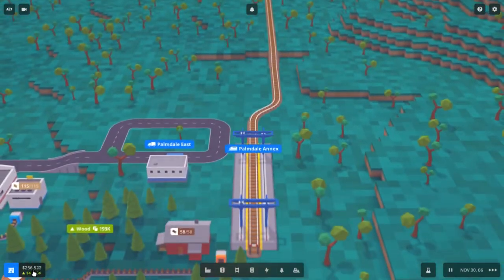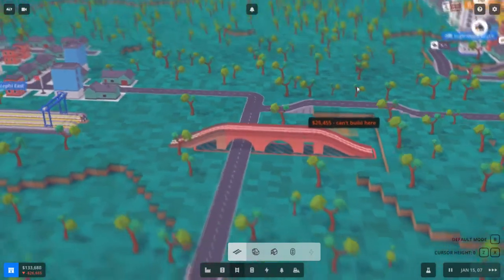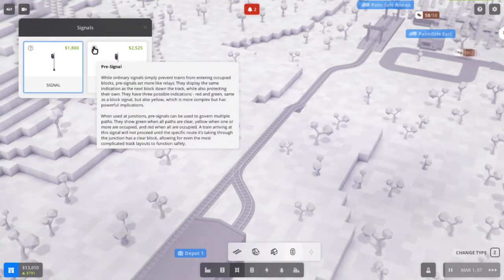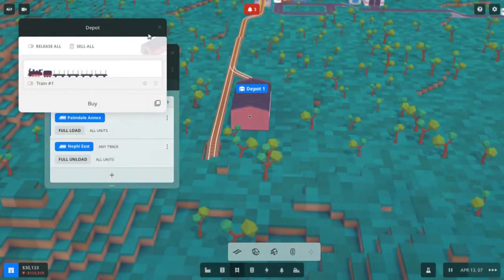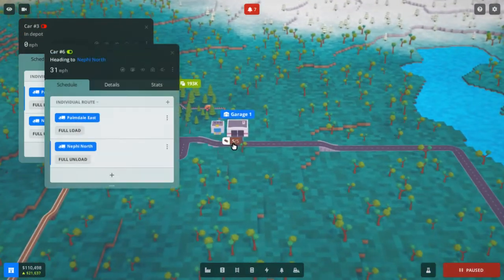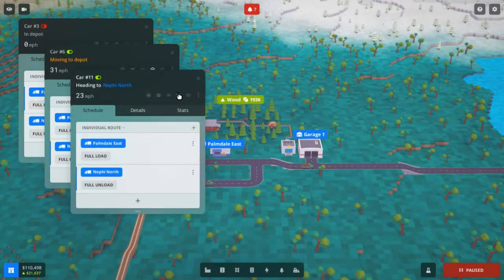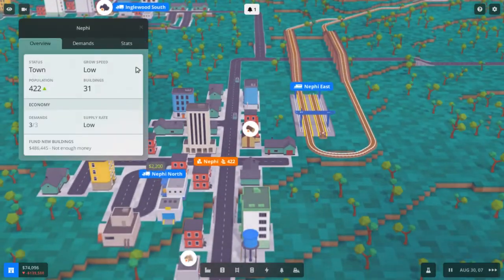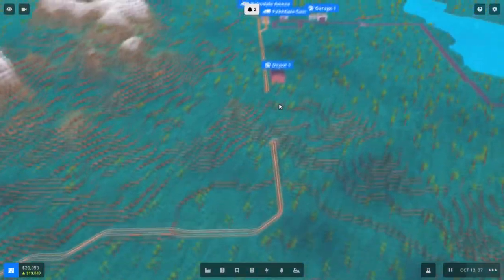Money making logging train || Voxel Tycoon || #7 Voxel Tycoon gameplay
Hey Folks!!
                 Welcome back to Transport Fever, where we design and trash layouts as if there was no tomorrow, and even get things running properly from time to time. Transport Fever is a simulation game where we(you and I) build or attempt to build bristling and stunning railways running from here to the end of time.
                Welcome back to the Let's Play series in season 2 of this magnificent adventure in the sequel to train fever, and without further ado lets get it underway voxel tycoon voxel tycoon gameplay factorio management games